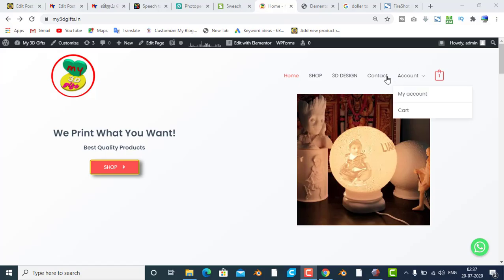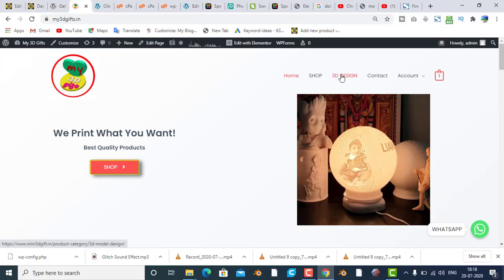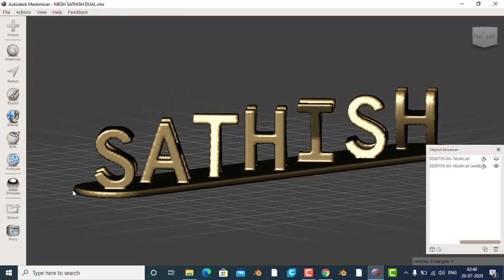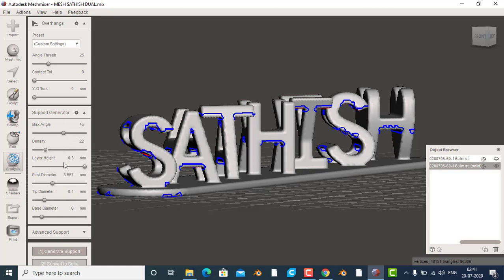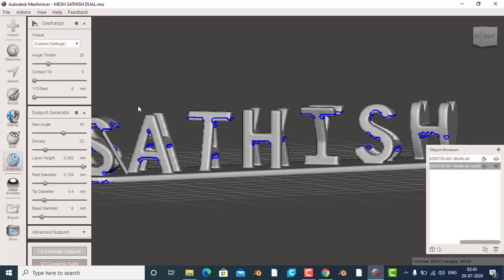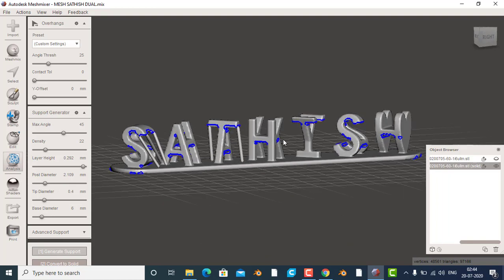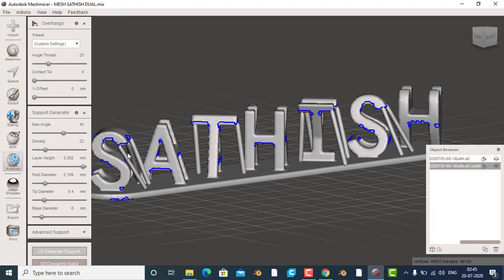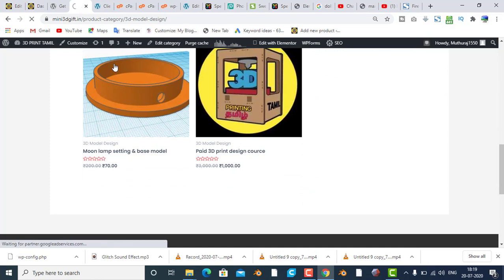Best Support setting - flip name - 3D PRINTING TAMIL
3D Prin Post cource & Desgin Template
3D PRINTING TAMIL - 3D PRINTING TAMIL.

MESH MIXER meshmixer-tamil-totourial/

BLENDER & KENTOOL LINK blender-face-builder-3d-print-tamil/
PLUGIN FAST SCULPT & J MESH  j-sculpt-j-mesh-plugin-blender-tamil-tutourial/
DIRECT WHATSAPP wait-10-sec-direct-whatsapp/

website  shop

This explain about how to assemble 3D printer creality enter unboxing and review bed level adjustment in Tamil. UNBOXING 3D PRINTER CREALITY ENDER 3 - TAMIL STUDIO. 3d printing business and 3d model tamil actor figure and 3d model to sculpting also miniature in Tamilnadu and dindigul.